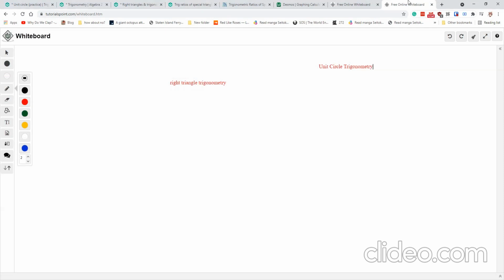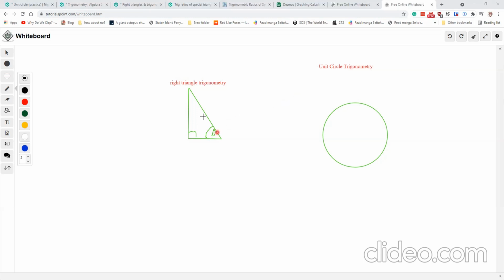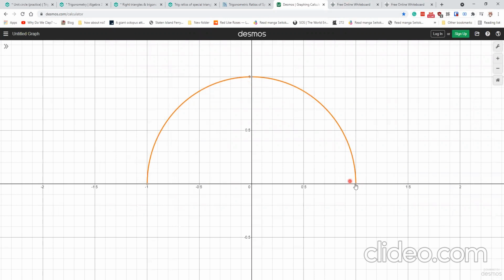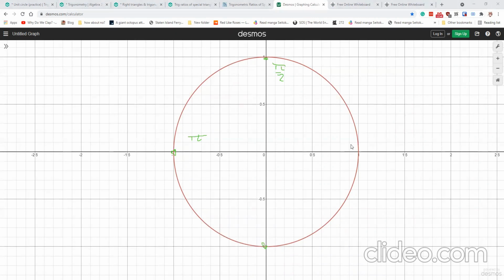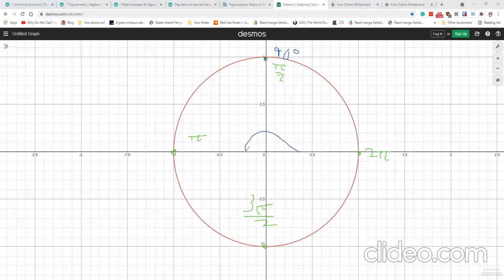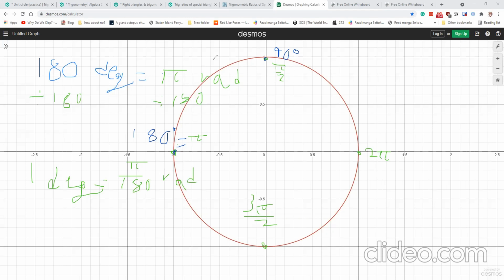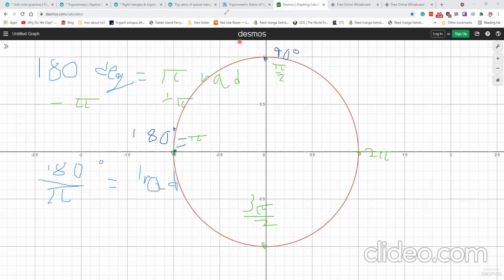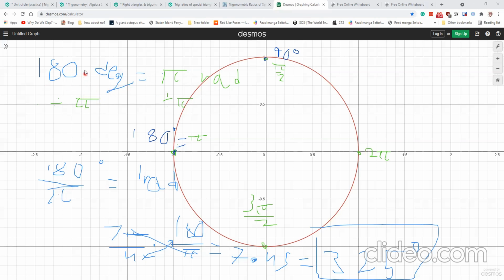Introduction to trigonometry and radians